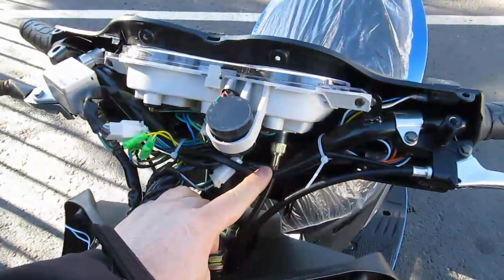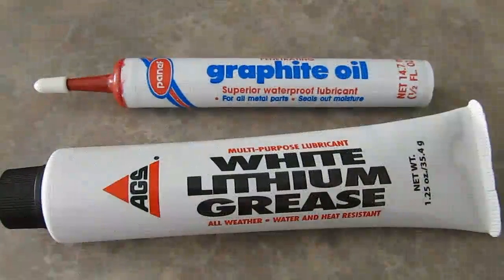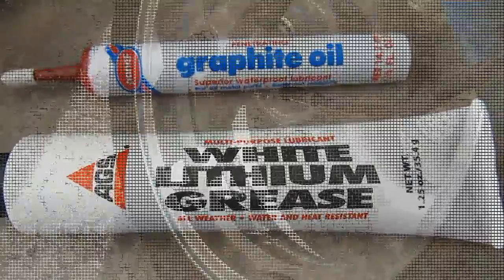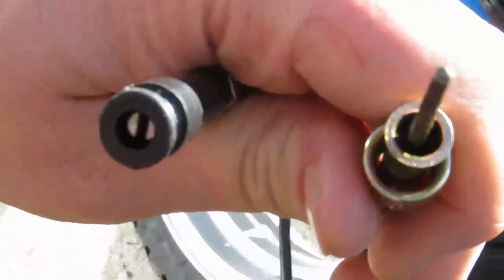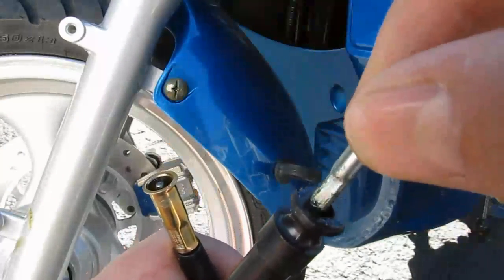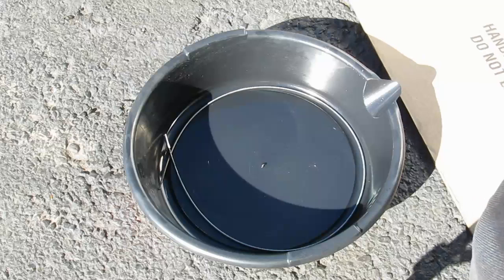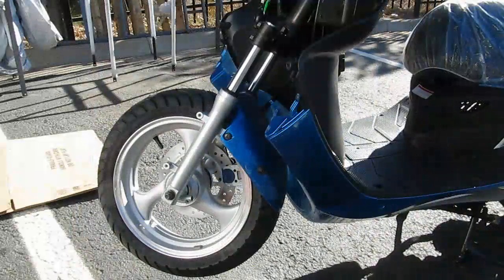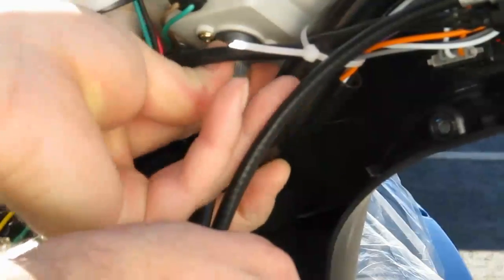Taotao ATM150-A Evo scooter - cleaning, lubricating and reinstalling the speedometer cable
Taotao ATM150-A Evo 150cc Chinese scooter. This video shows how to uninstall and reinstall the speedo cable from a Taotao ATM150-A. Some cleaning with brake cleaner and a decision needs to be made regarding new lubricant. I ponder graphite oil vs. white lithium grease and go with the white grease to lubricate the brand new scooter speedo cable.